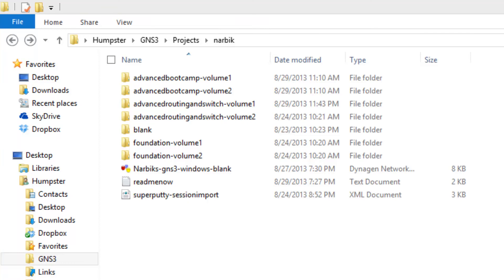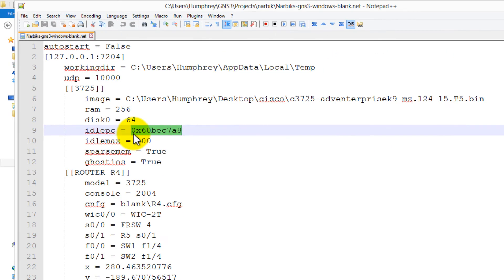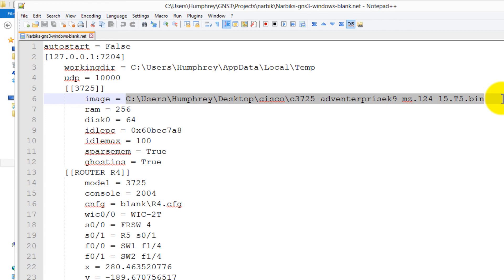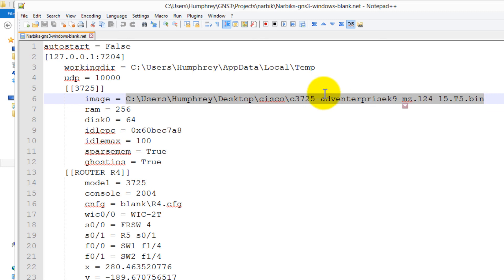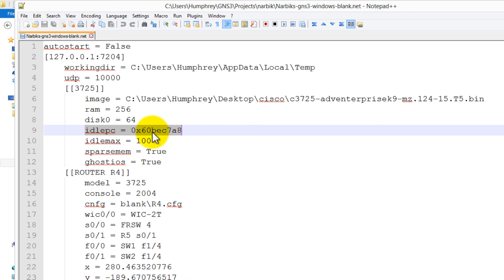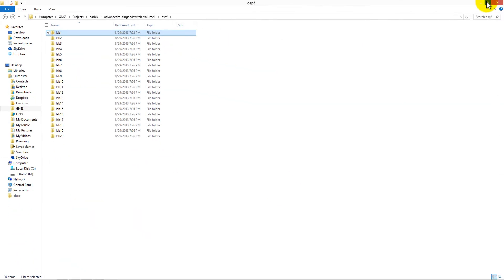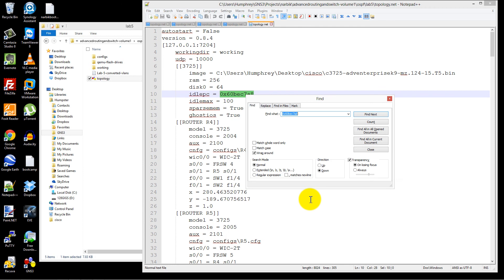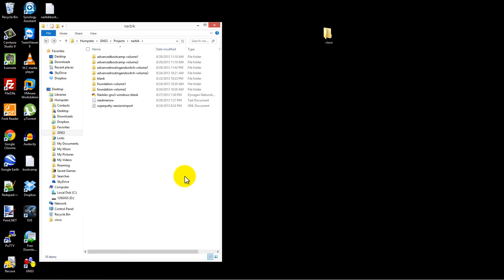Narbik/Micronics GNS3 configs - Part 2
How to use the GNS3 configurations for Narbik/Micronics CCIE workbooks Part 2